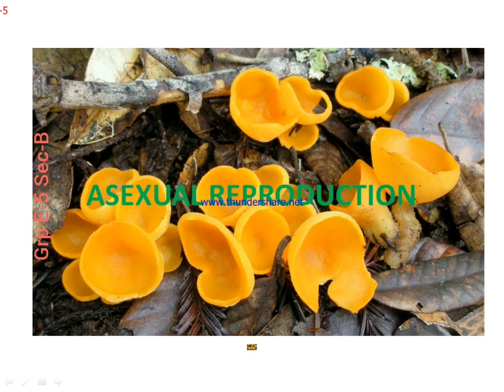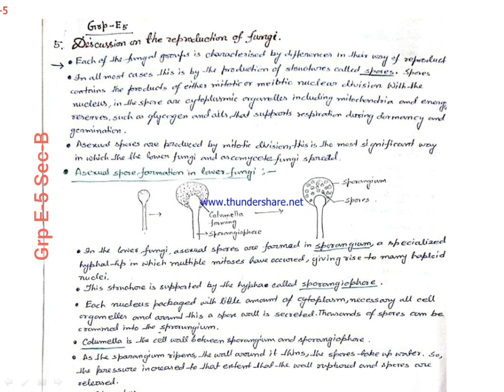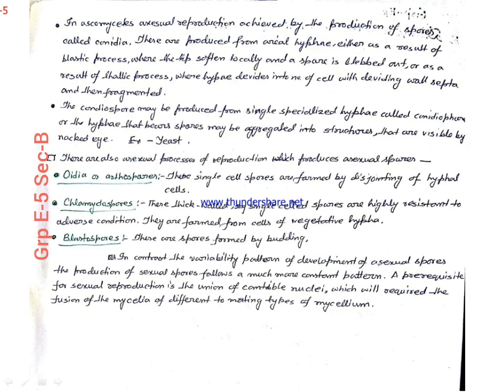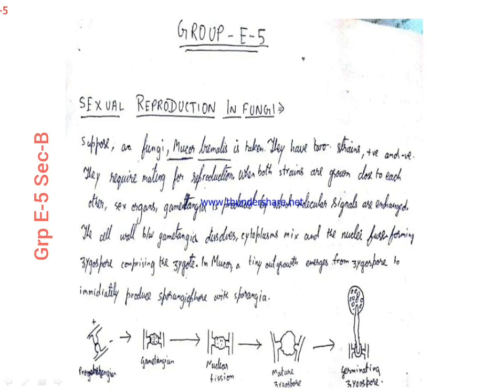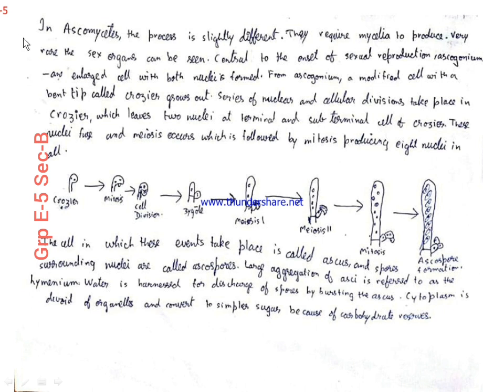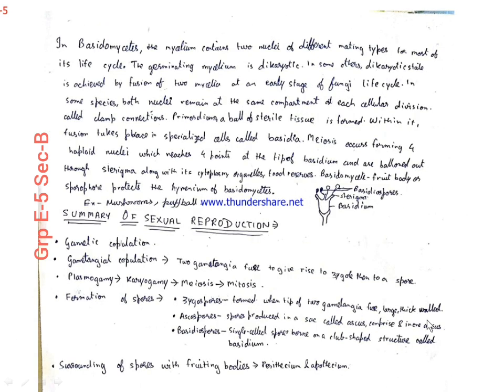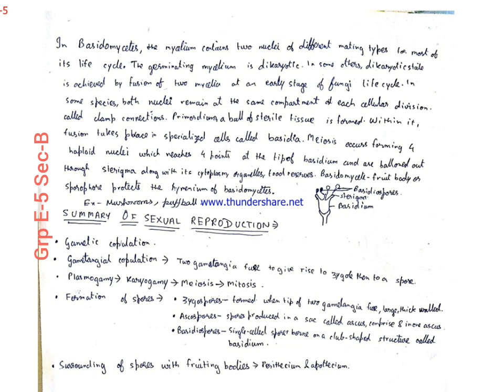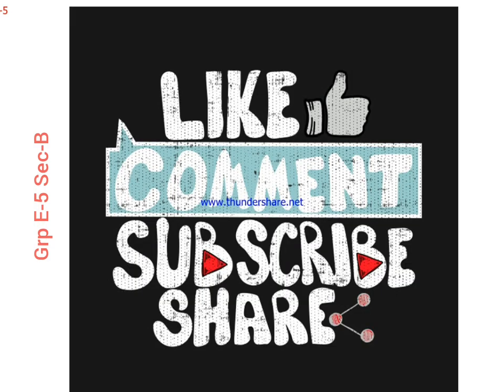Types of Reproduction In Fungi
This video describes the methods of reproduction in fungi in detailed way by GNIPST 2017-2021 SEC- B GROUP- E-5